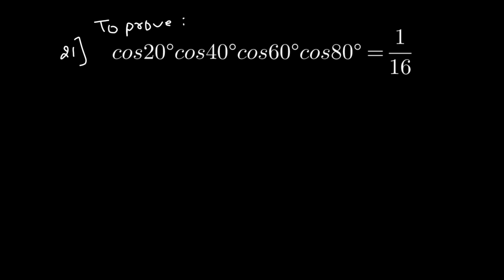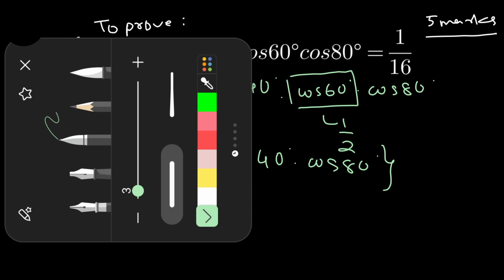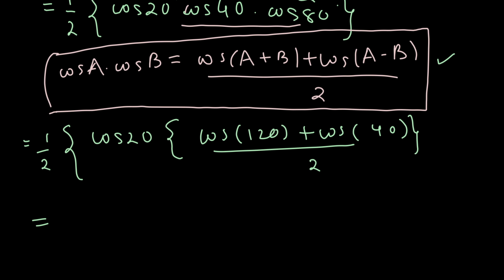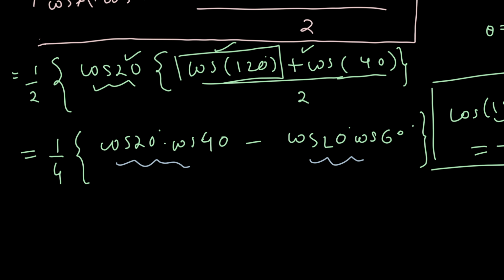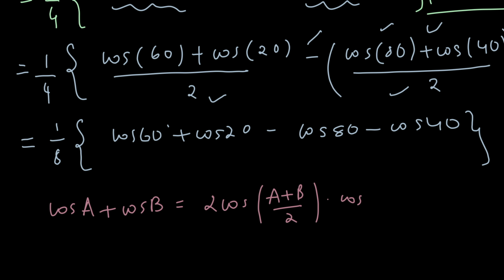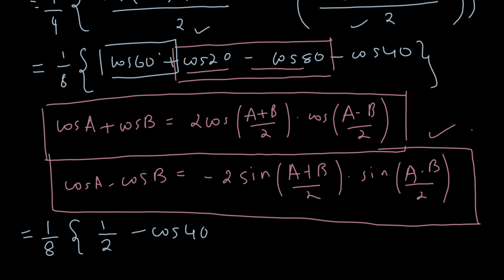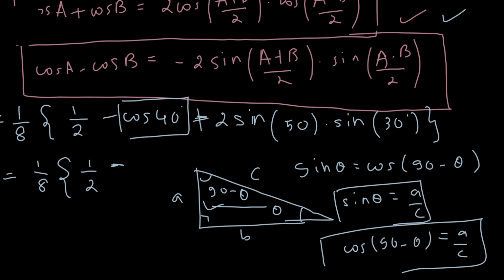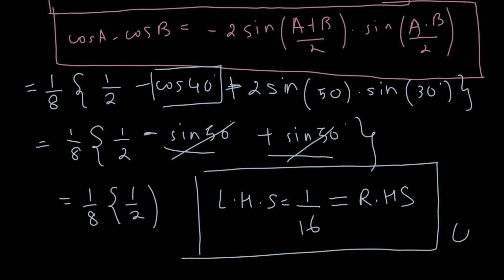Trigonometry Problem from my Math Test